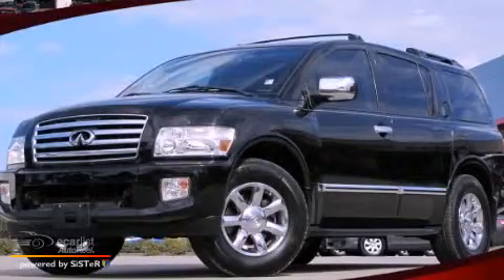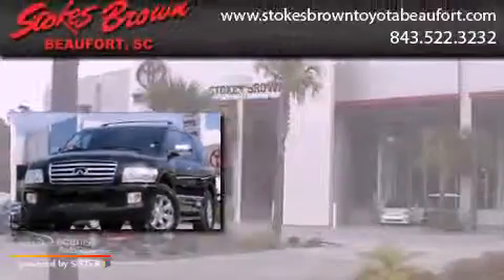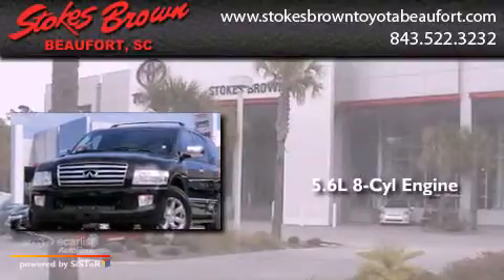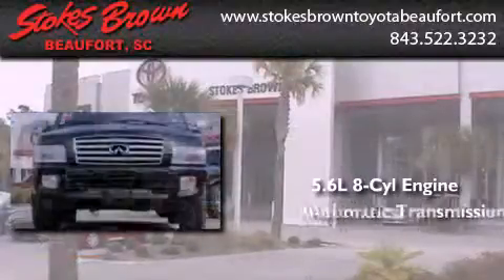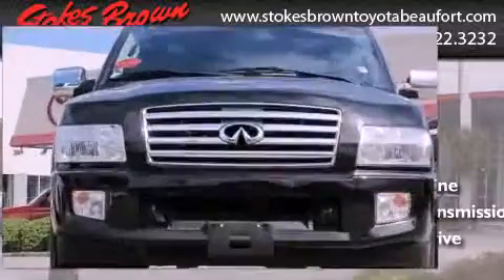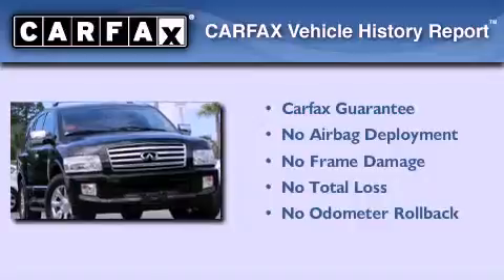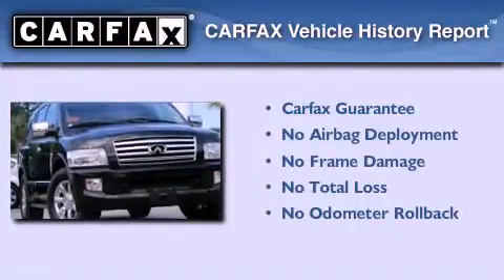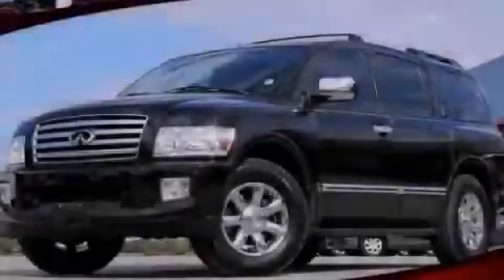Preowned 2007 Beaufort SC 29906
Year : 2007
 Make :
 Model :
 Engine : 5.6L DOHC 32-valve V8 engine
 Trans . : Automatic
 Exterior : Black
 Miles : 85,249
 Interior : Other